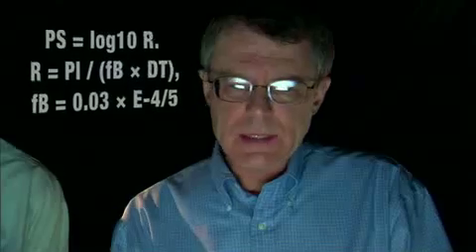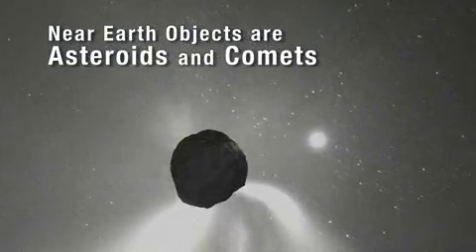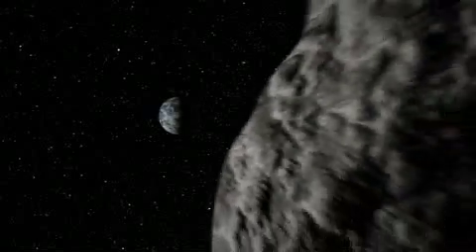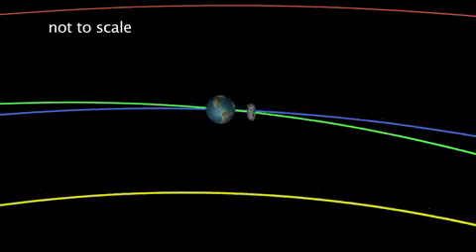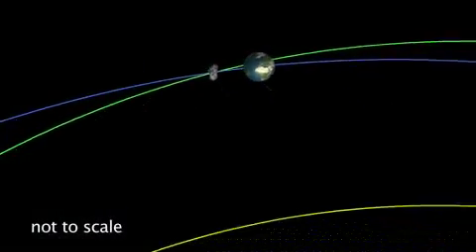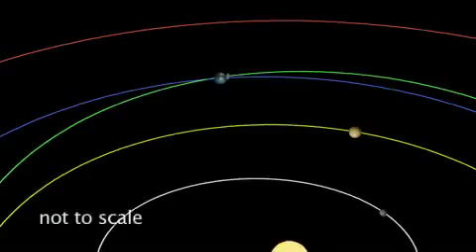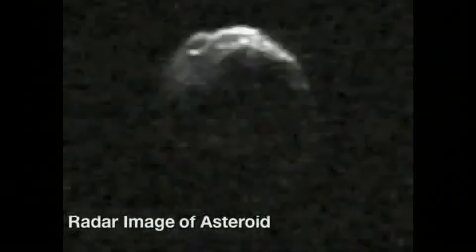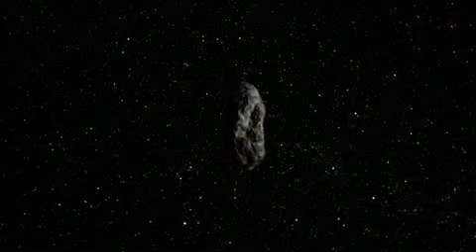Apophis, the God of Darkness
JPL scientists use advanced technologies to track asteroids and comets that have the potential to one day come close to Earth, one like Apophis